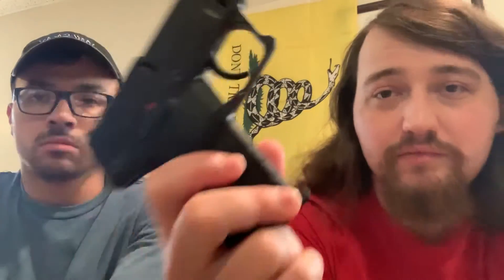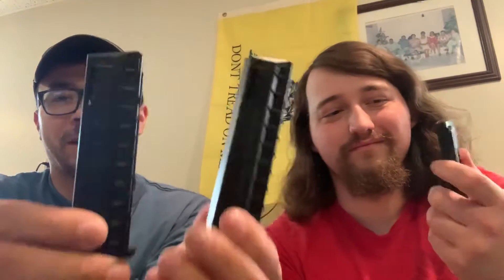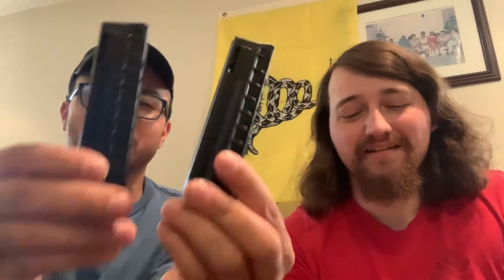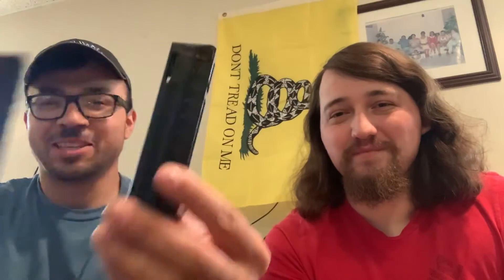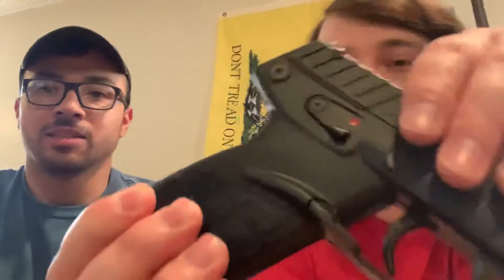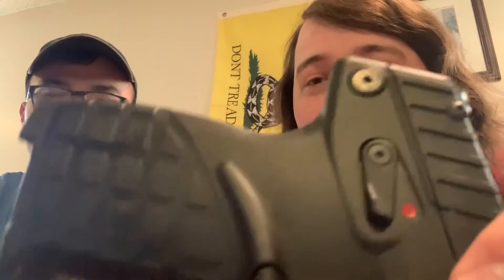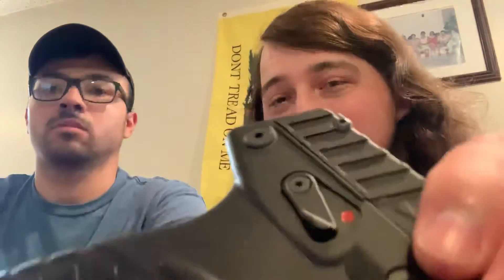P17 Keltec first 500 rounds